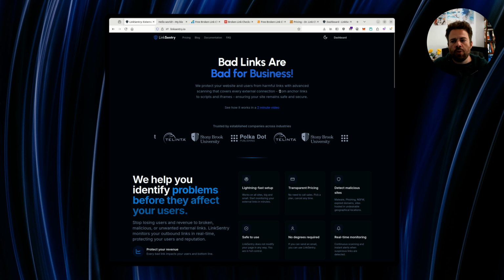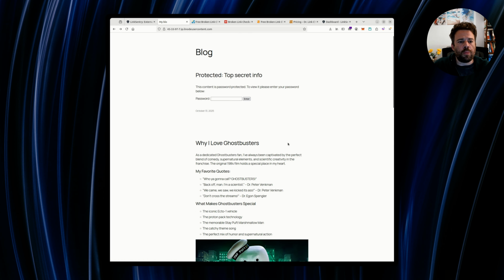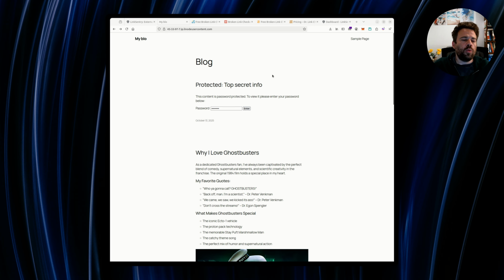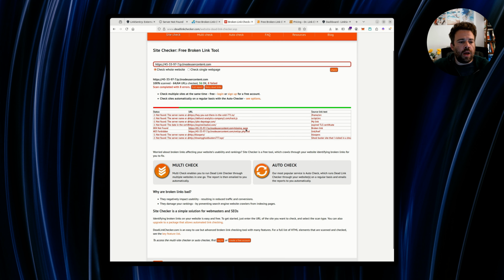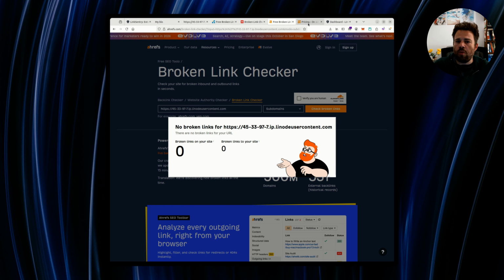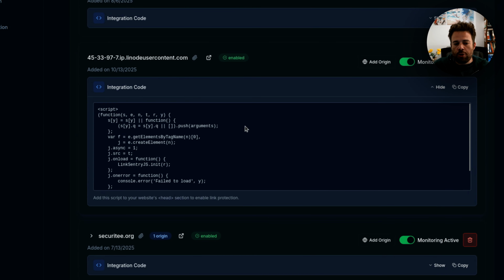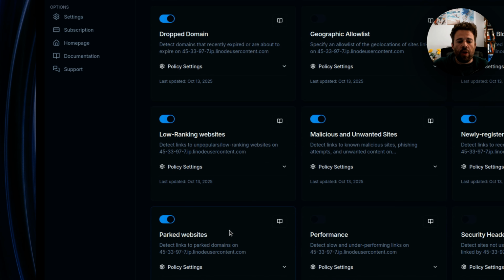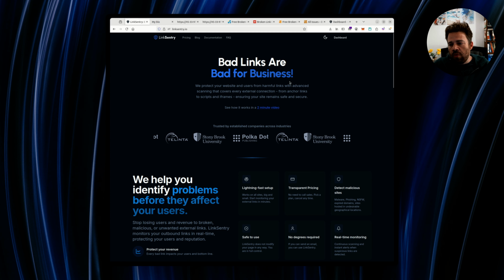Broken Link Checkers: 2025 Comparison guide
At some point or another, most website owners, web agencies, and SEO agencies resort to using broken link checkers to find broken links and improve the UX experience of their websites.

Are broken link checkers still good today as they were, five or ten years ago? Of all the ones out there, which one is the right one for you? What if you want to find not just broken links, but also links to malicious sites, NSFW sites, parked websites, and all sorts of other unwanted links?

In this video, we will review and compare four popular broken link checkers against LinkSentry, a new link auditing tool that can find broken links but so much more.